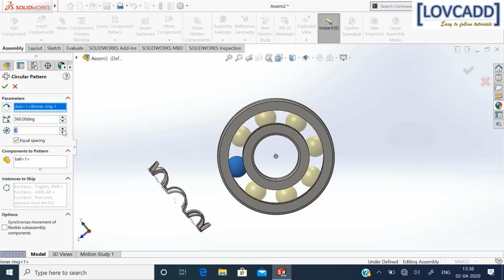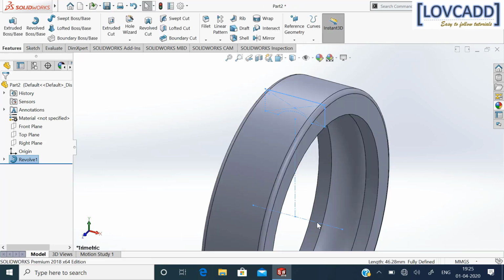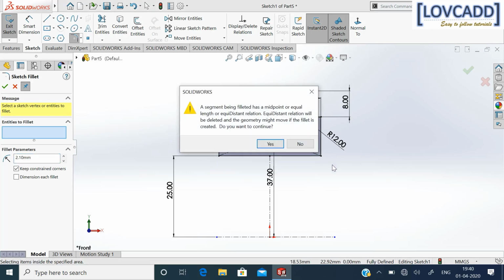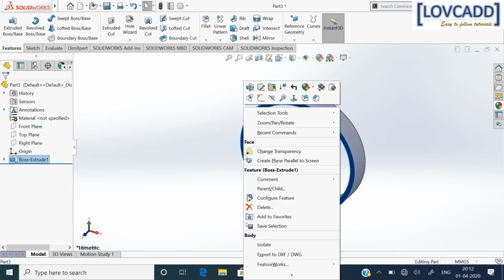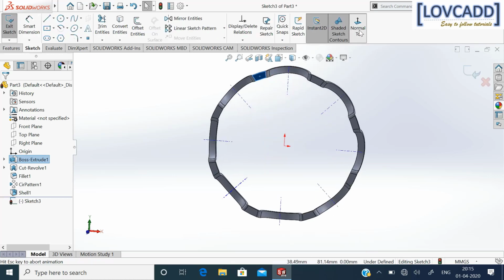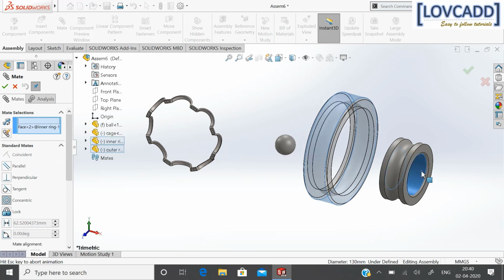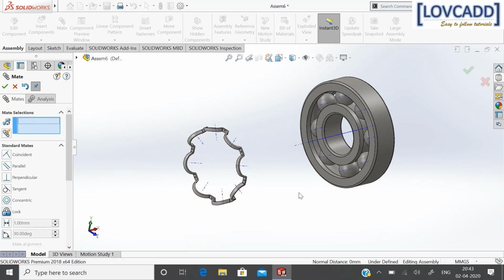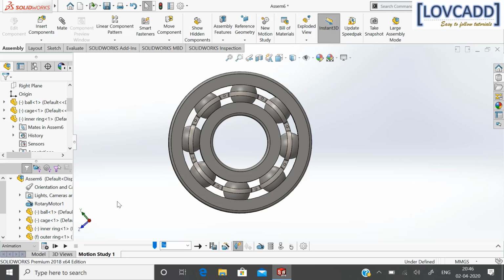Create 3D design of ball bearing in solidworks. (Including assembly and motion of ball bearing)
Here in this tutorial you will find how to create ball bearing in solidworks. Including ball bearing assembly and motion study .

This is also known as deep groove ball bearing.
How to create Ball bearing with assembely in solidworks.
so watch to find more in this solidworks tutorial.